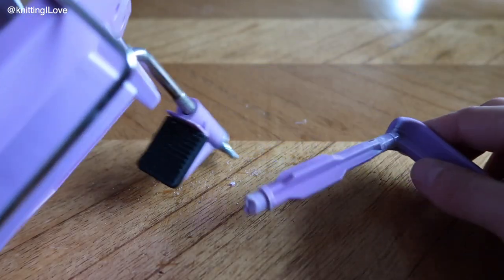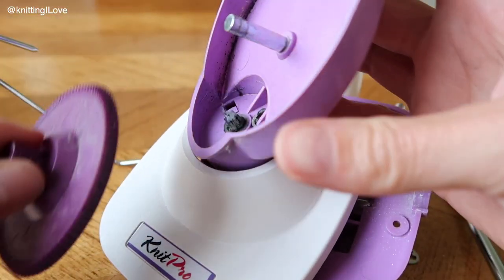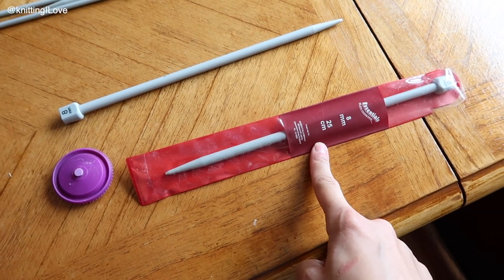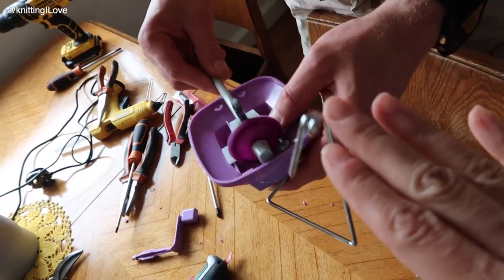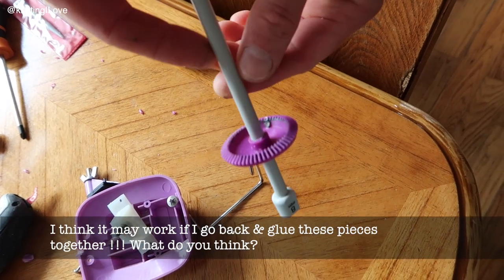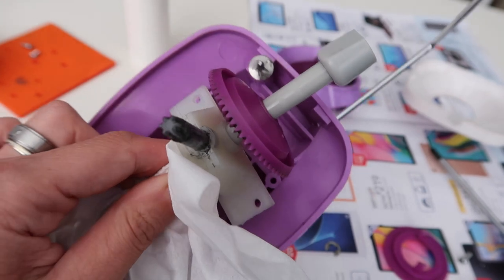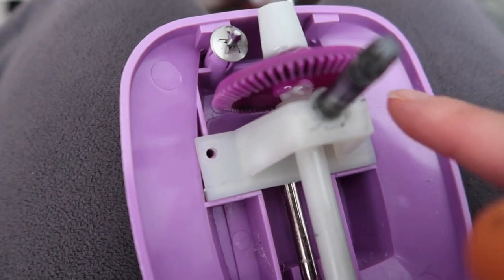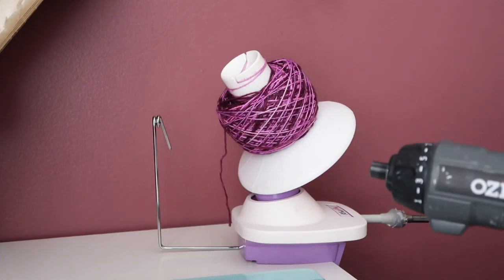Ball Winder Fail to Fix Twice knitting ILove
I have such a mix feeling. I would love ball winder be fixed and working. The feeling that I need to through plastic broken thing to the bin just breaks my heart. Any ideas? Or recommendations of my environmental friendly ball winder will be geately appreciated. You can see how I tried to fix it. If you think that I can do something more please do let me know down below, Barbara

◆◆◆ YouTube Library